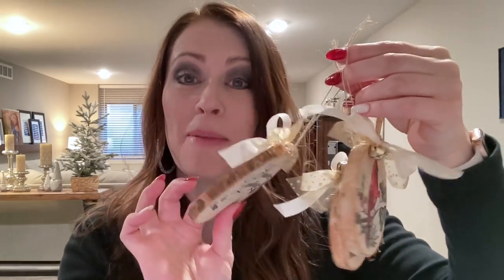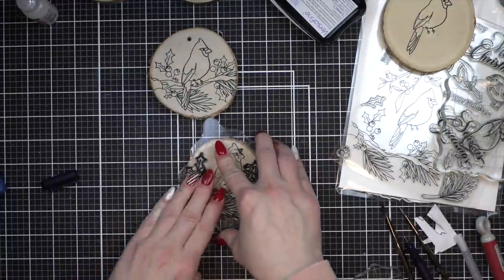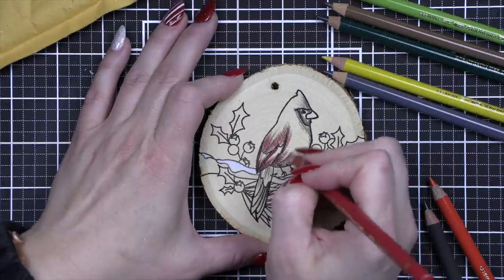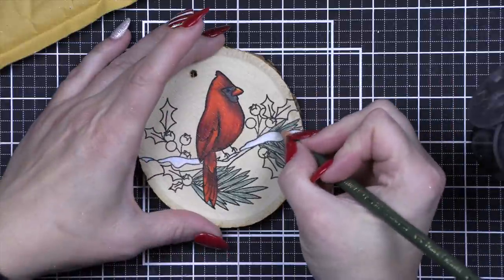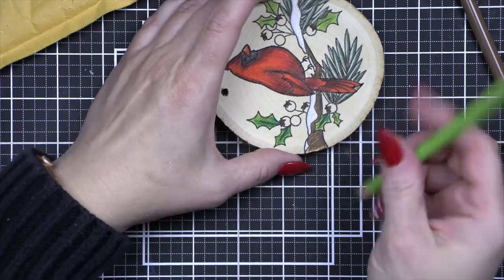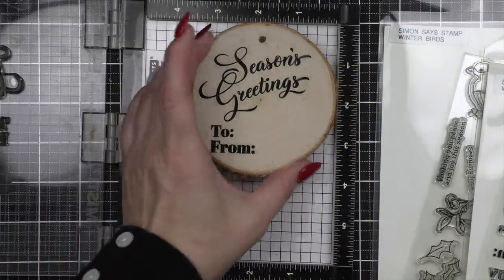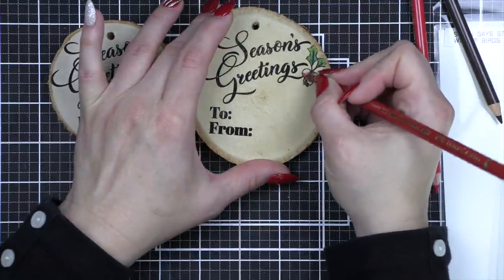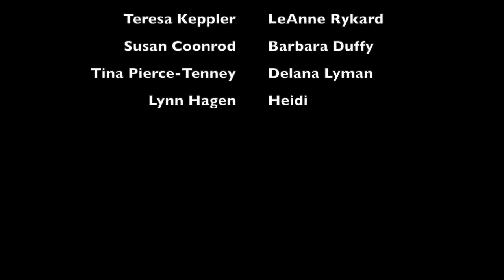Handmade Holiday 2021 Wood Ornament Tags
HANDMADE HOLIDAY SERIES 2021 | Wood Ornament Tags

• Faber-Castell POLYCHROMOS COLORED PENCILS 24 Piece Set in Tin

• May Arts GOLD SHEER GLITTER DOT RIBBON With Cut Edge 30 yards

POLYCHROMOS COLORED PENCILS:
➡️ Cardinal: Light Cadmium Red, Dark Red, Naples Yellow, Warm Gray VI, Cold Gray V
➡️ Snow: White, Sky Blue
➡️ Branch: Walnut Brown, Bistre
➡️ Pine Leaves: Earth Green, Chromium Green Opaque, White, Walnut Brown
➡️ Holly Leaves: May Green, Deep Cobalt Green
➡️ Berries: Walnut Brown, Permanent Carmine, Middle Cadmium Red
MORE VIDEOS TO WATCH:
➤ LET’S BECOME FRIENDS!!